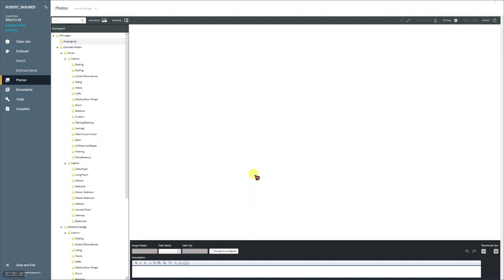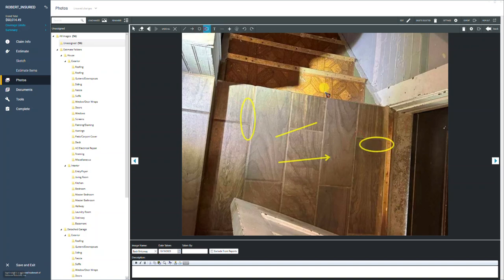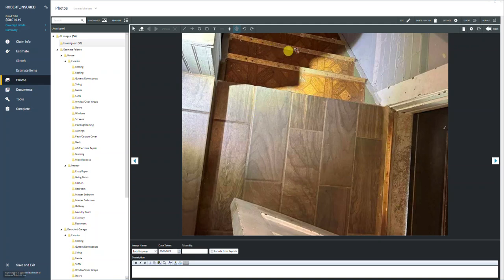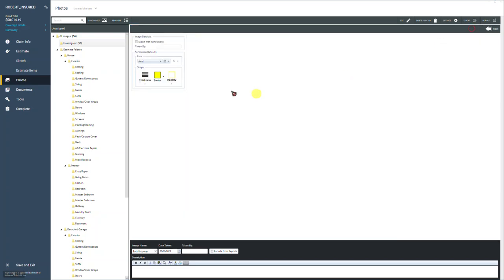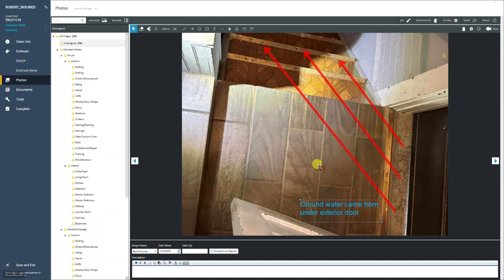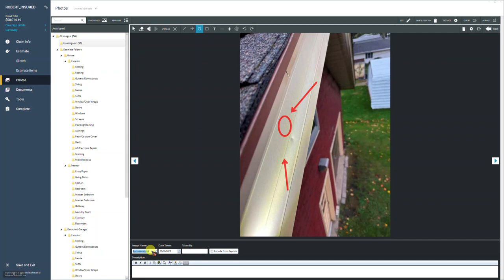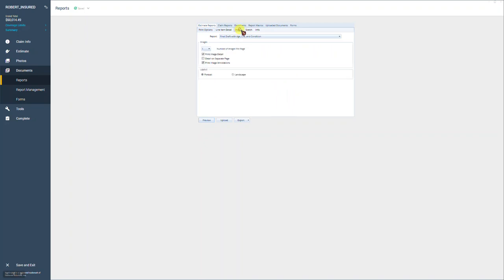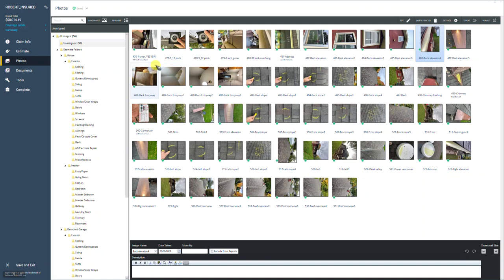PCS Xactimate Photos Using Annotation Tools